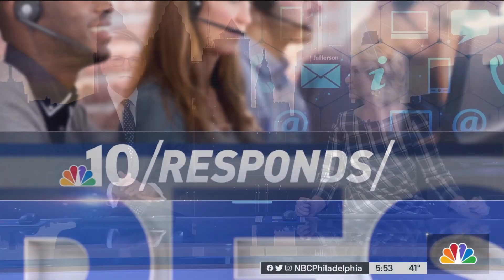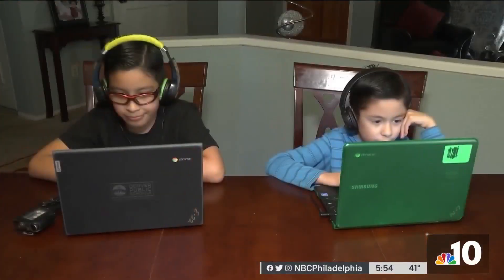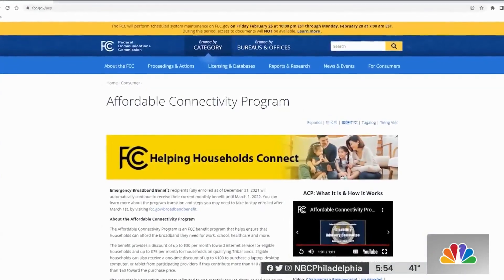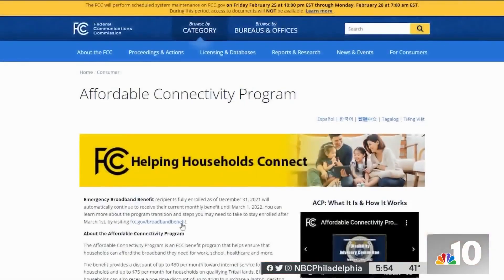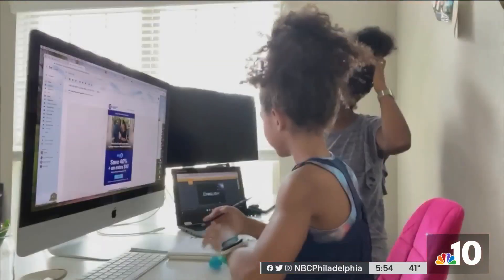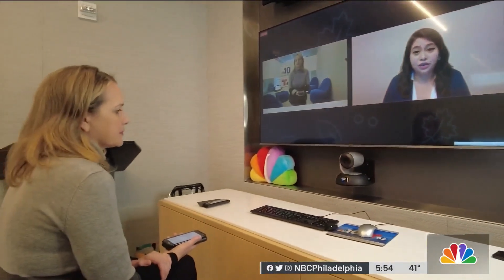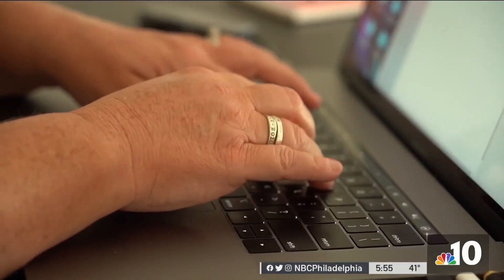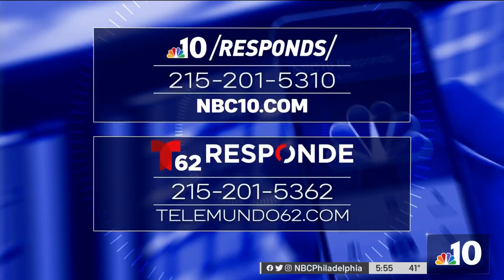Affordable Connectivity Program Helps Families Pay for Internet Service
Help is available for families struggling to pay for Internet service at home. NBC10 Responds and Telemundo 62 reporter Yaima Crespo show us the federal program that can reduce the bill by $30 a month.